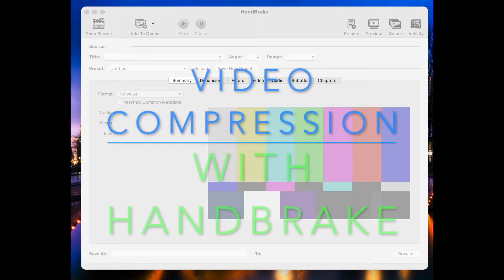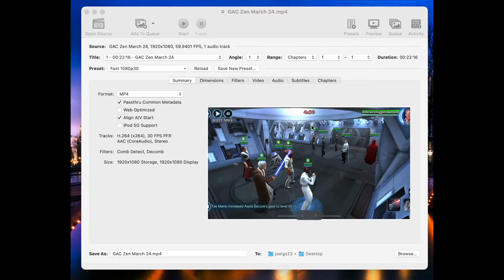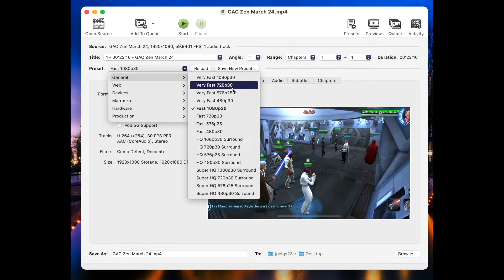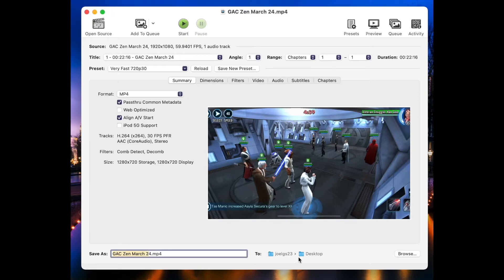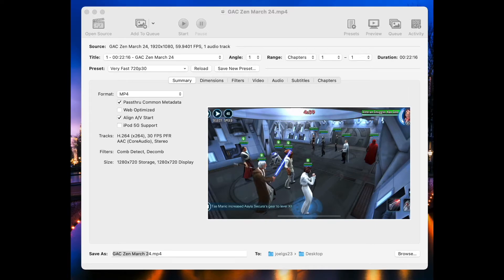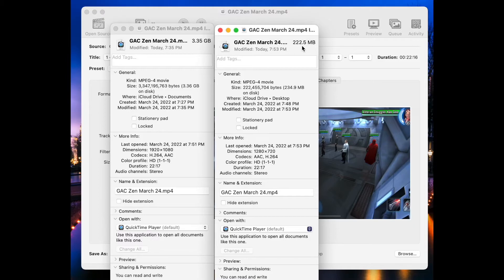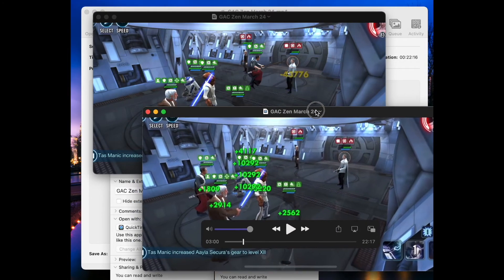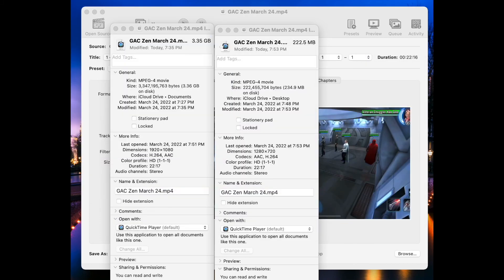How to reduce video file sizes using Handbrake Video Compression -- Quick Tip -- EZ Cheezy!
This is a quick video tutorial for learning how to use Handbrake on the Mac, to make your videos smaller for email, uploading, or sharing quickly.